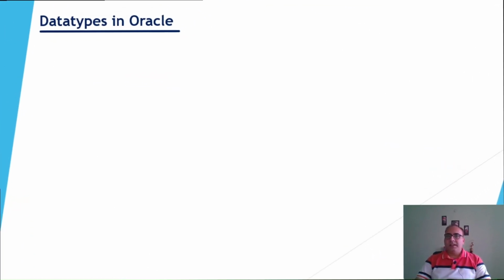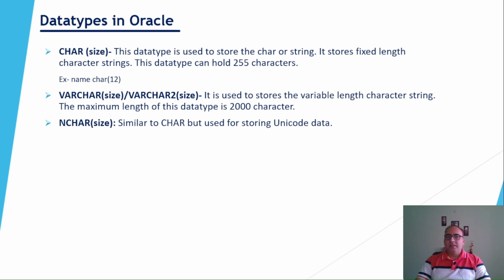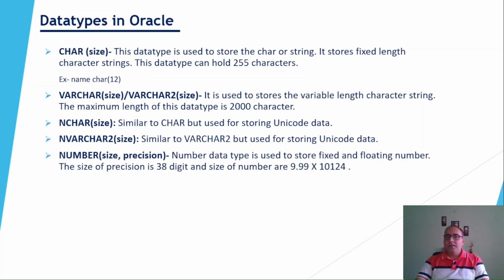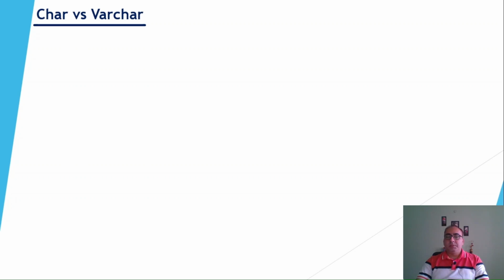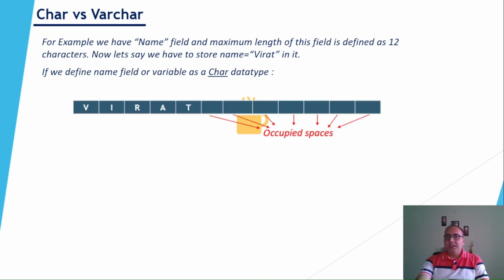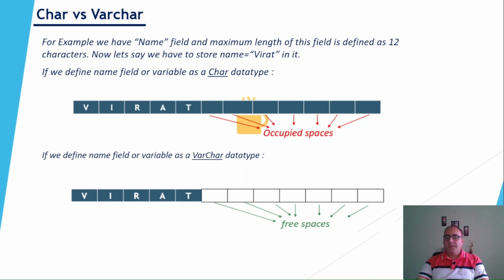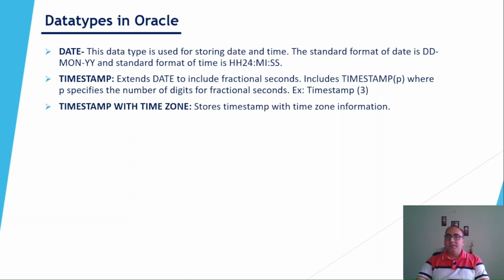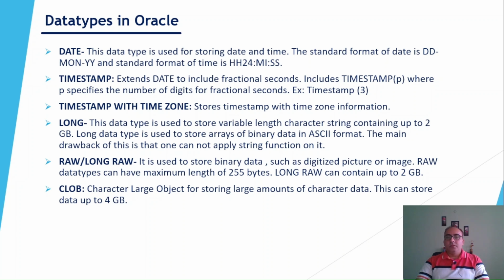Oracle SQL Datatypes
In this video, we'll explore the different data types available in Oracle SQL, their usage, and best practices for selecting the right types for your database design.